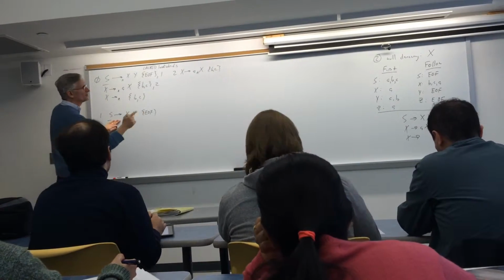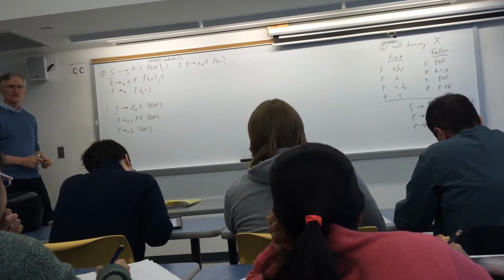HW 3 Question 3 part 1